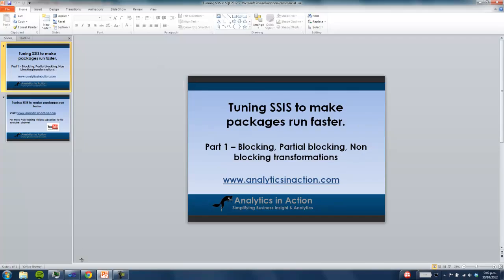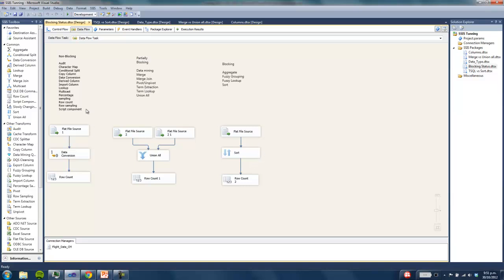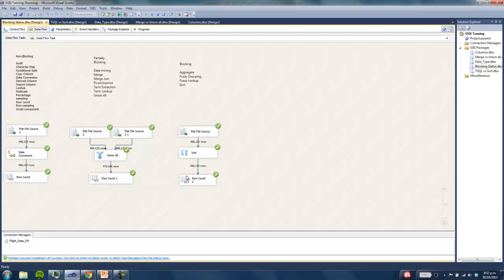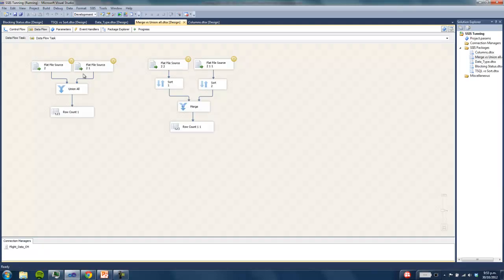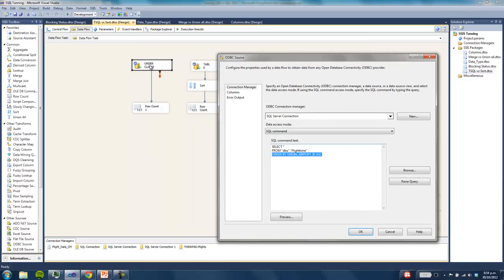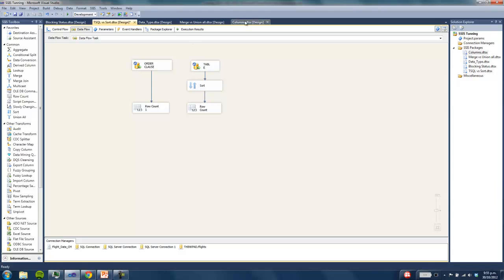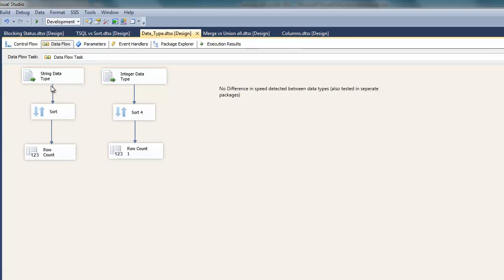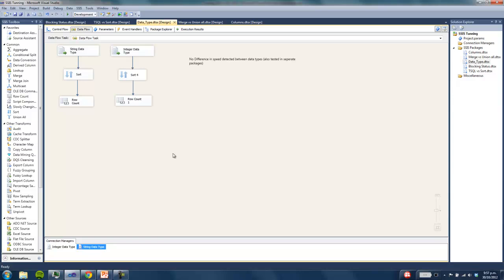Tuning SQL Server Integration Services (SSIS) packages so they run faster.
When you start moving large volumes of data, tuning SSIS will become very important. This video tutorial outlines the importance of Blocking, Partial Blocking, & Non -Blocking transformations and how to design packages so they will run faster.